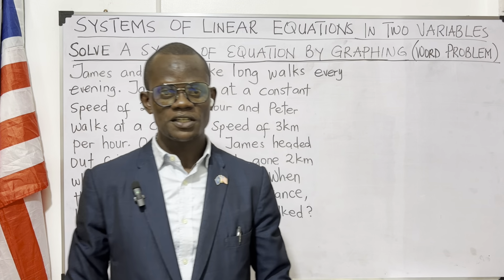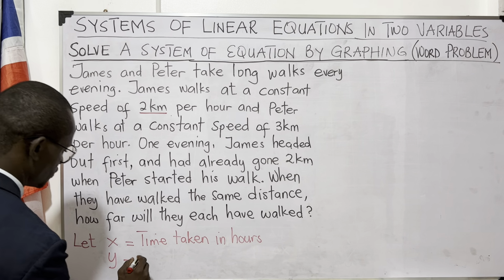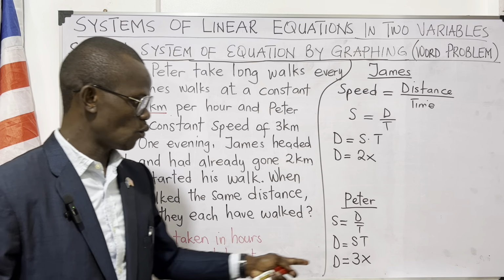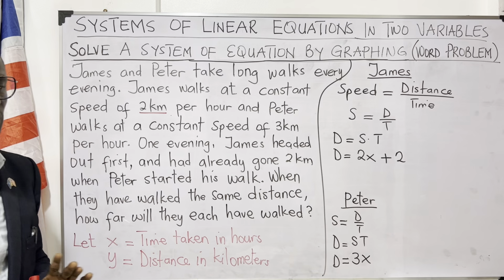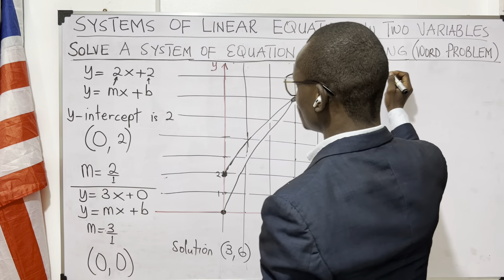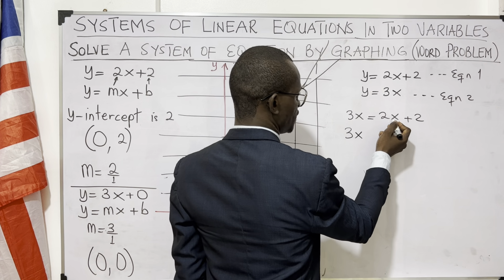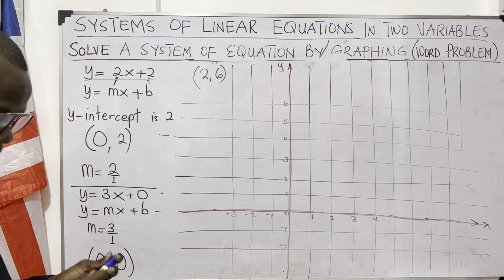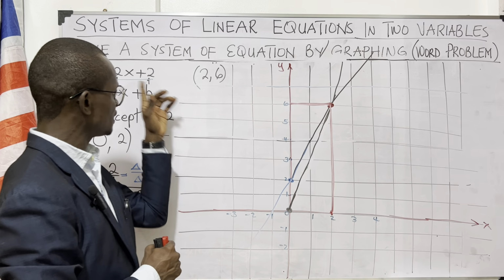Word Problem: Solving a system of Linear Equation by graphing